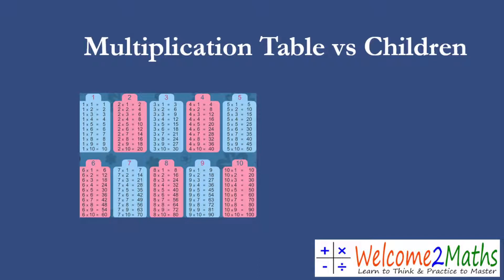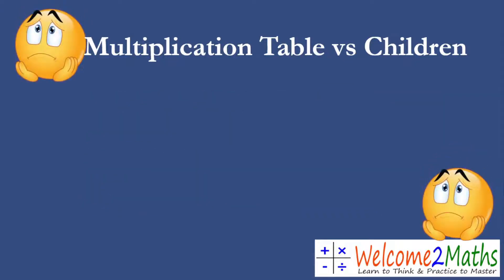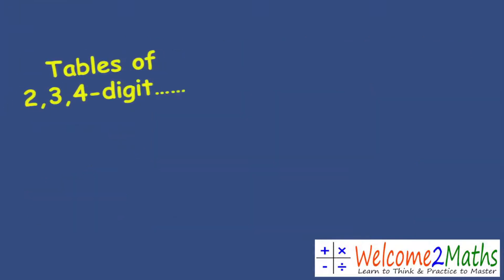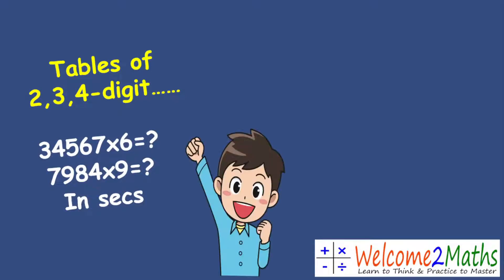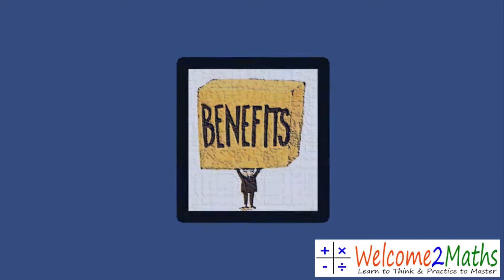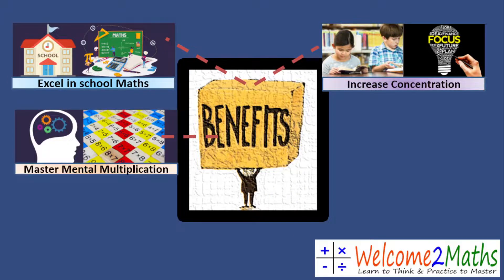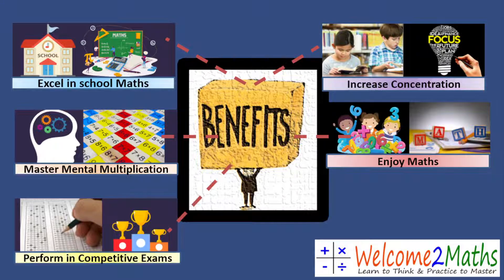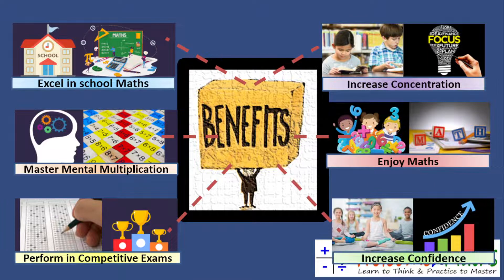Multiplication Table Course | Teach Children Times tables till 10000 in 3 DAYS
Multiplication Table Course Announcement! | Teach Children Times tables till 10000 in 3 DAYS